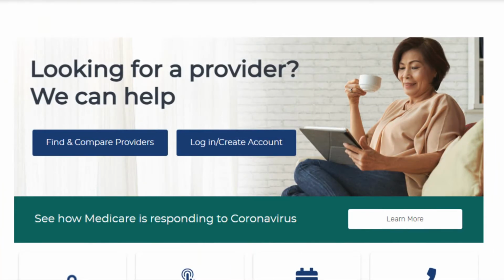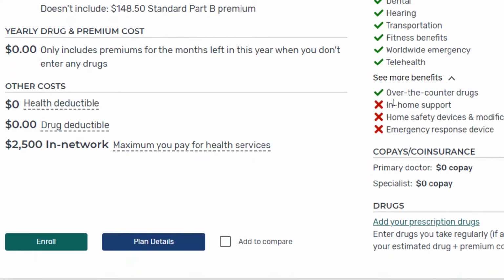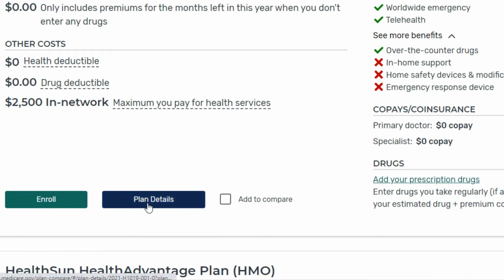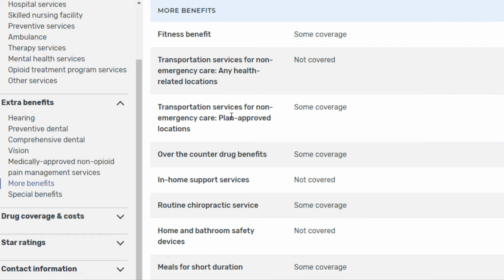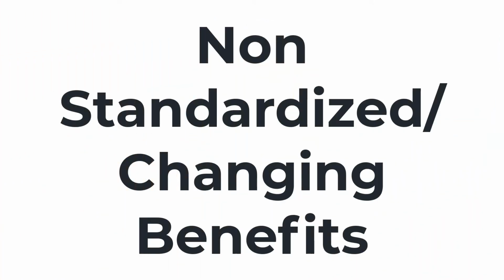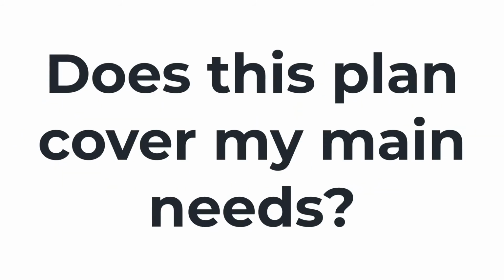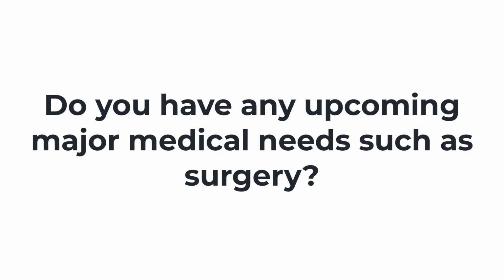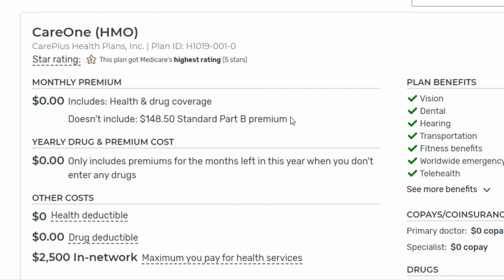Medicare Advantage Plans Part 5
Welcome to Part 5 of our "All About Medicare" series.  Our services are 100% Free!

Medicare Advantage is also known as Medicare Part C. Part C Plans replace Original Medicare entirely.  All Part C plans must offer at least the same benefits as Original Medicare.  Like Medigap Plans, Medicare Advantage Plans seek to limit your out pocket expenses.  But it’s very important you don’t confuse the two as they are entirely different.

Like with any part of Medicare, there are pros and cons.  You should weigh these pros and cons as they apply to your personal circumstances to make the most informed decision.

Pros
-Cost Savings
-Additional Benefits
-No Medical Underwriting

Cons
-Smaller Network
-Referrals
-Changing Benefits/Not Standardized
-May have Copays (unlike Medigap)

Comparison shopping with Medicare Advantage plans can be a little more difficult.  Benefits, networks and prices can vary widely.  Ask yourself the following questions:

Does this plan fit my budget?
Are my preferred doctors and hospitals in network?
Does this plan cover my main needs (in addition to fringe needs)?

It’s easy to become overwhelmed when looking at the many different options for Medicare Part C.  You need to take inventory of which benefits are most important to you.

1.  How often do you go to the doctor?  Look at copays for basic doctors visits
2.  Do you have any pre-existing conditions that require a specialist?  Check copays and networks for that as well.
3.  Do you take prescription drugs?  If so, do you want your plan to cover them?  What would be the prices for those drugs and are there in network pharmacies that are close by?
4.  Do you have any upcoming major medical needs such as surgery?  Price that out at your hospital of choice with your intended plan.  Also, would this procedure require physical therapy?

Then take a look at the fringe benefits.  Many plans may offer dental, vision, hearing, and even wellness.  Still, your main benefits should be your primary concern.  Specifically with dental, simply offering dental coverage is not enough.  You need to do some additional research.  Make sure the services you need are covered at a comfortable copay and that your dentist is in network.

All Part C plans must offer at least the same benefits as Original Medicare.  From there, the plans can vary widely.  You can view the available plans on Medicare.gov.

Thank you so much and have a great day!